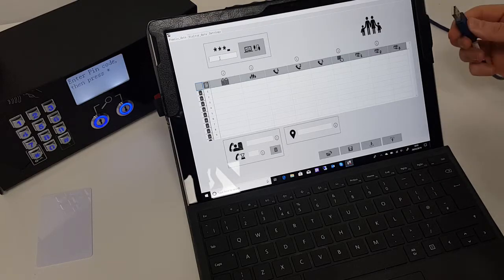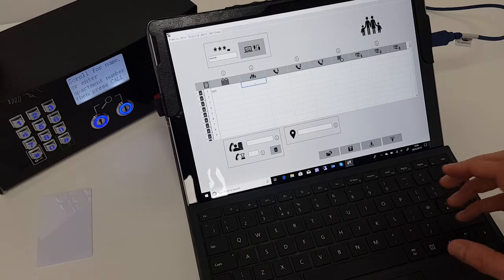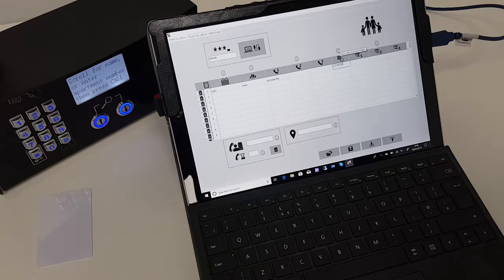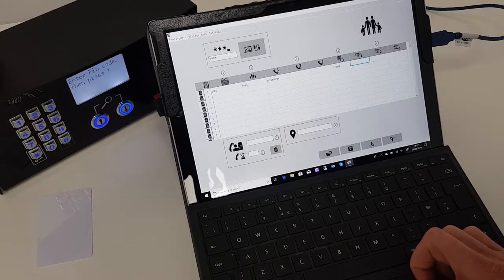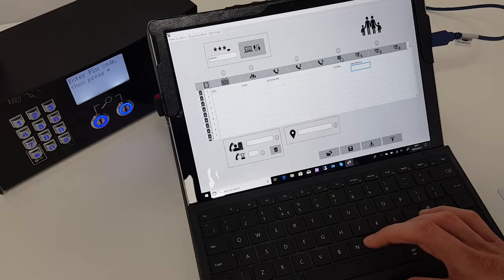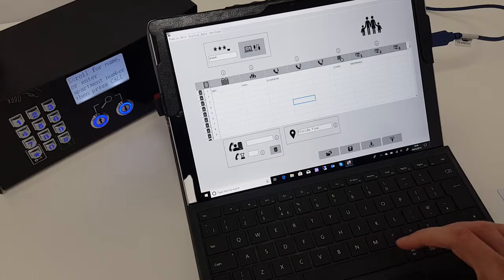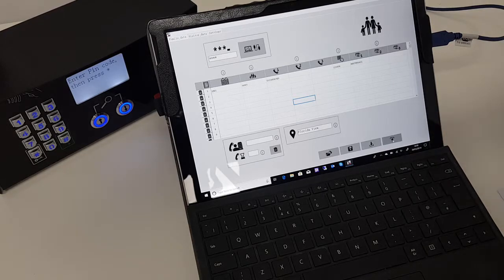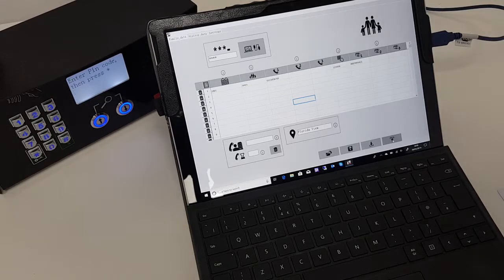Adding families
How to add data to family tab